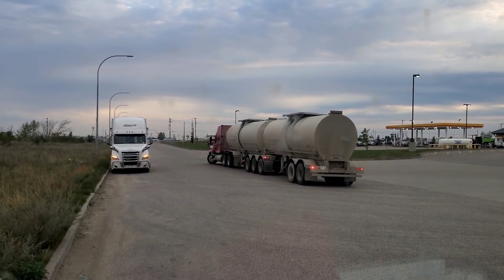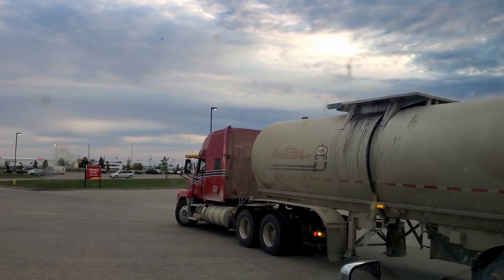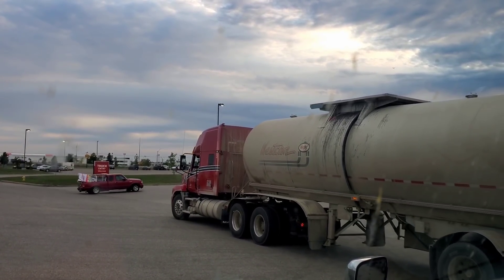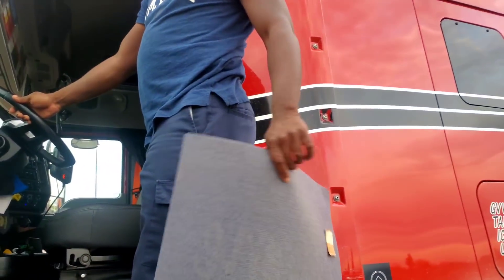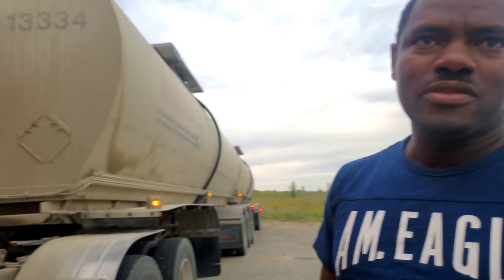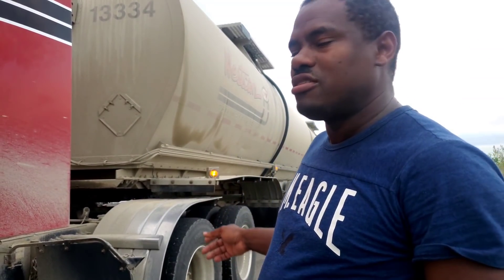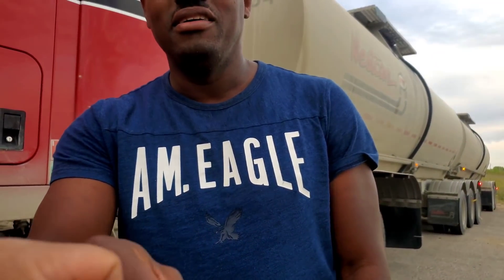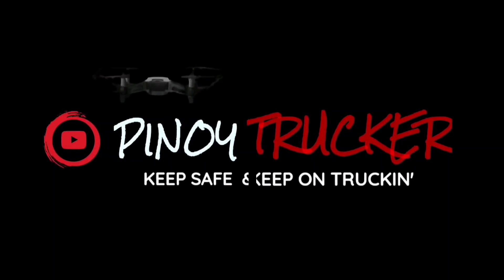Backing Up a Super B-Train Tanker by WestCan Driver| PinoyTrucker🇨🇦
Wow! How did you do that? Excellenti! spotted a WestCan Driver Doin' Backing Up his Super B train Trailer in Flying J Saskatoon. Execellent!